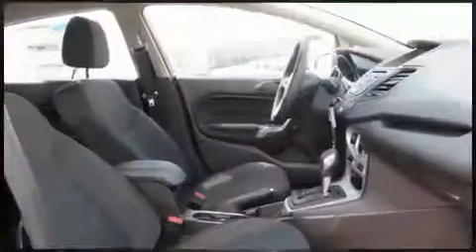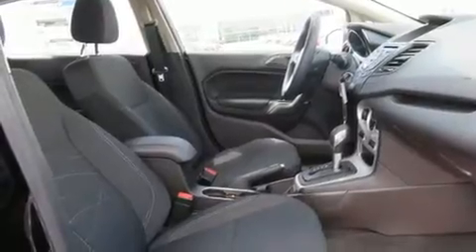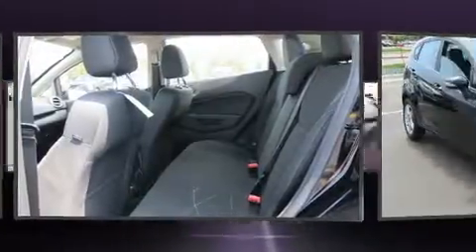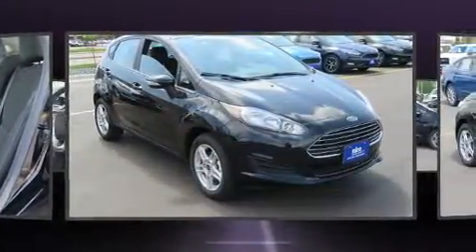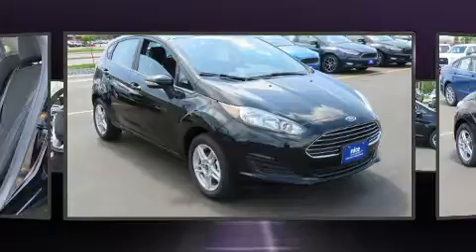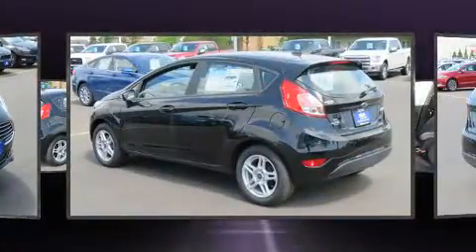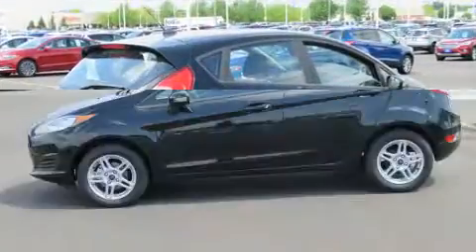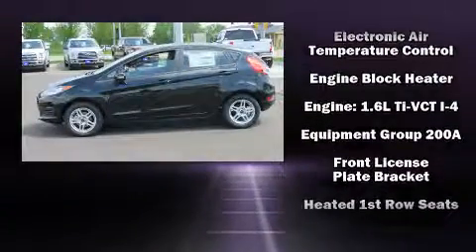2017 Ford Fiesta SE in Sioux Falls, SD 57106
4901 W. 26th St

You can expect a lot from the 2017 Ford Fiesta. This 4 door, 5 passenger hatchback is waiting for you to take home! Smooth gearshifts are achieved thanks to the efficient 4 cylinder engine, and for added security, dynamic Stability Control supplements the drivetrain. Both high fuel economy and flexible performance are assured by the 6 speed automatic transmission. A wealth of standard features means that you no longer have to sacrifice. Like heated seats, 1-touch window functionality, a trip computer, air conditioning, tilt steering wheel, power door mirrors and heated door mirrors, rear wipers, and much more. Storage solutions are integrated throughout the interior, demonstrating thoughtful attention to detail. Premium sound drives 6 speakers, providing you and your passengers a sensational audio experience. In the event of a rollover collision, side curtain airbags provide additional protection for outboard seated passengers. Our sales reps are knowledgeable and professional. They'll work with you to find the right vehicle at a price you can afford. Stop by our dealership or give us a call for more information.